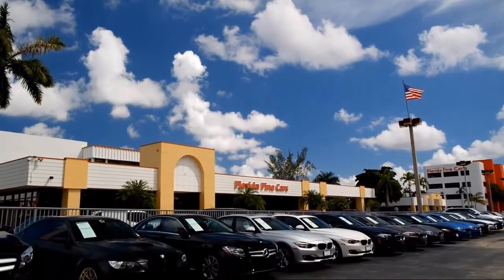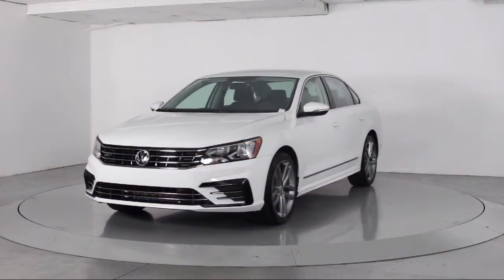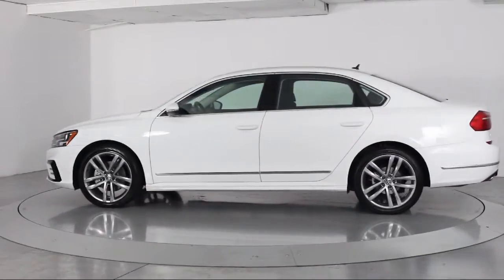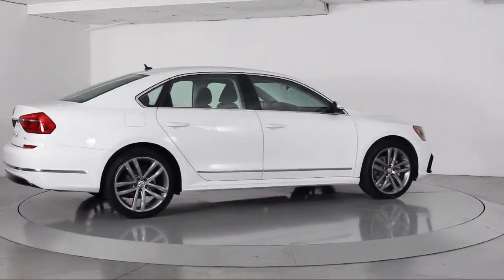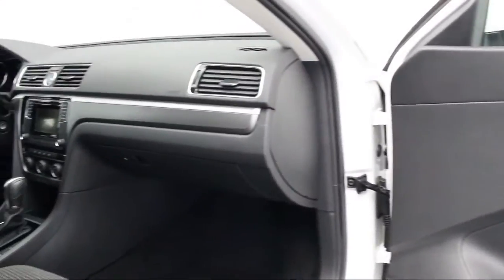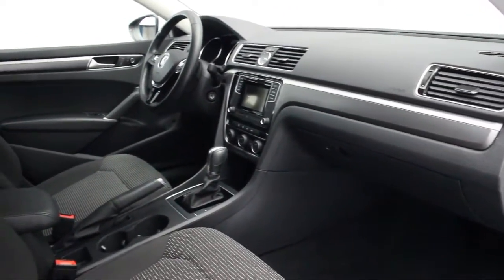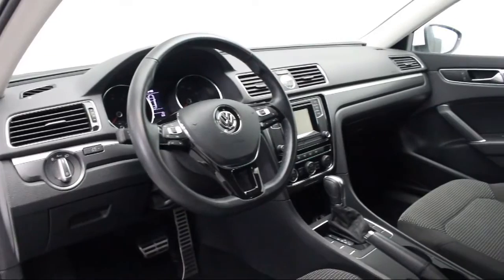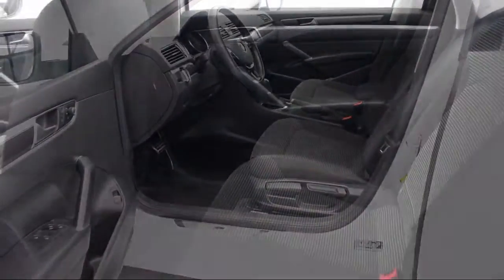2016 Volkswagen Passat Sedan For sale in Miami Fort Lauderdale Hollywood West Palm Beach - Florid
2016 Volkswagen Passat Sedan Stock Number: 89888 Vin:1VWDT7A36GC030099.